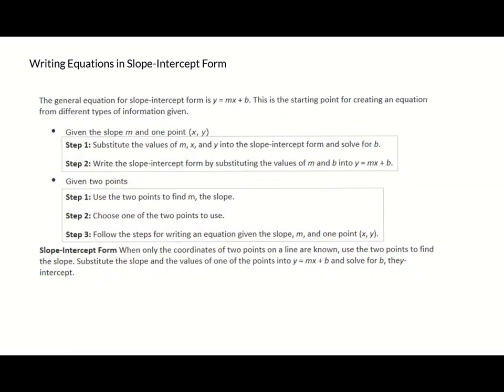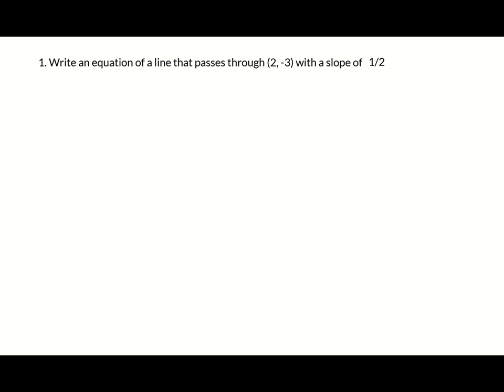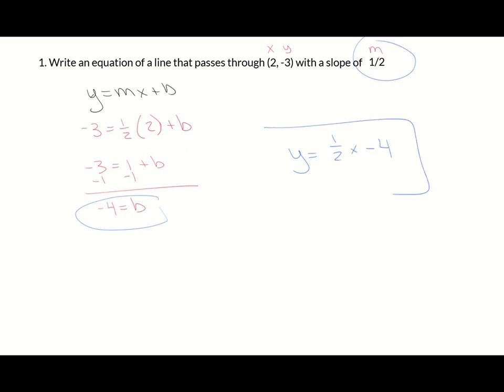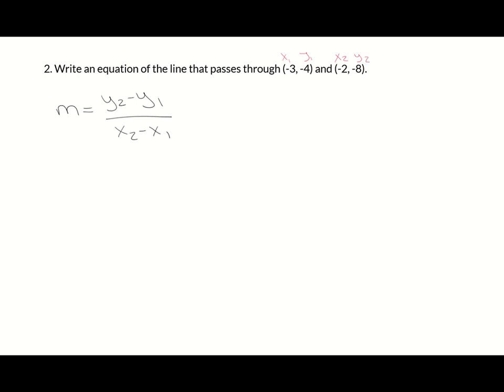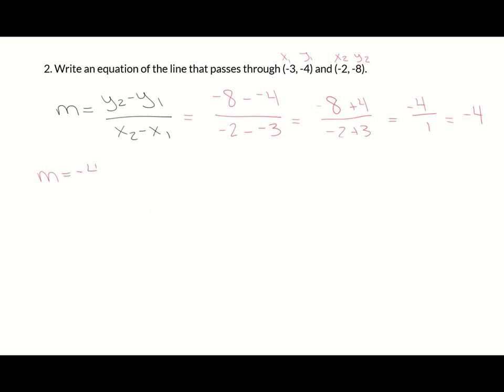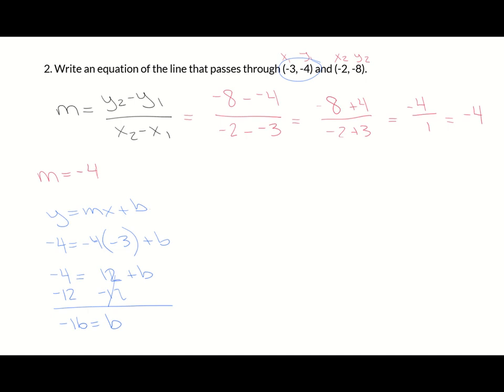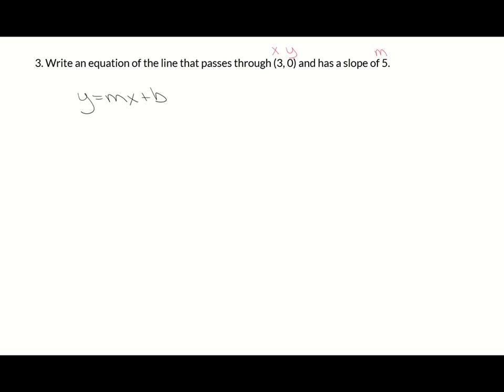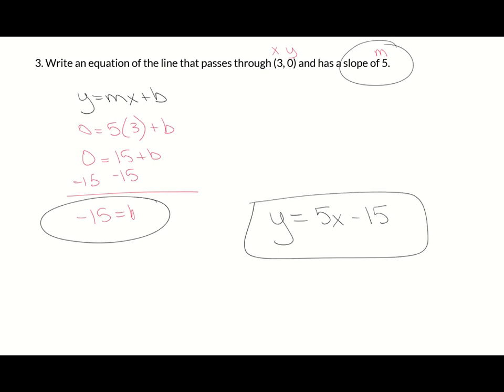Writing Equations in Slope Intercept Form